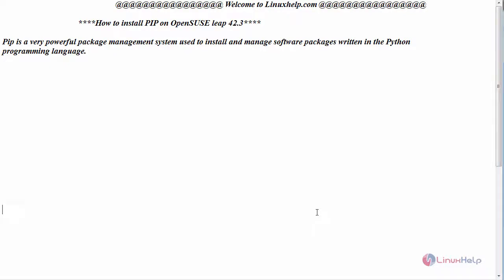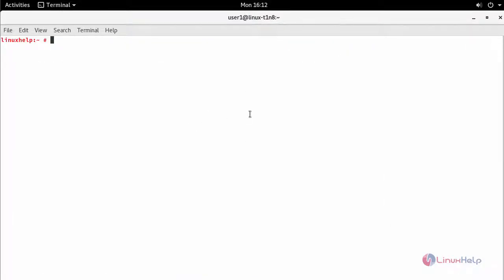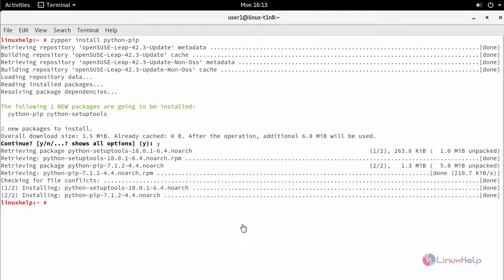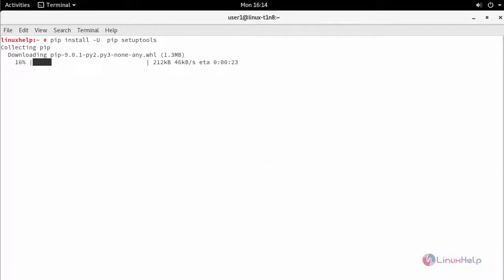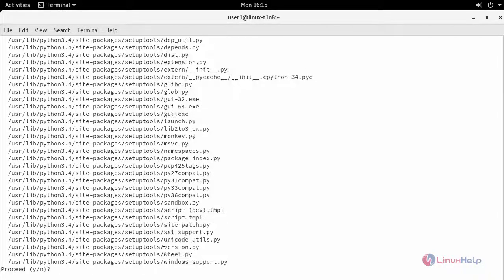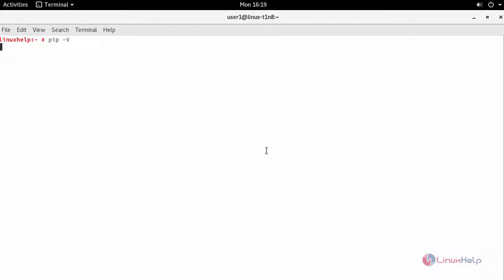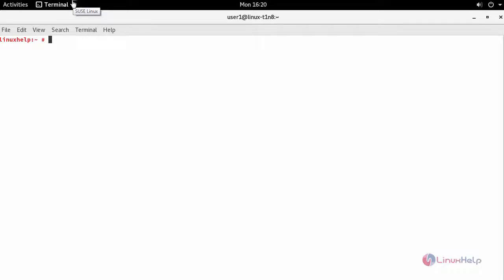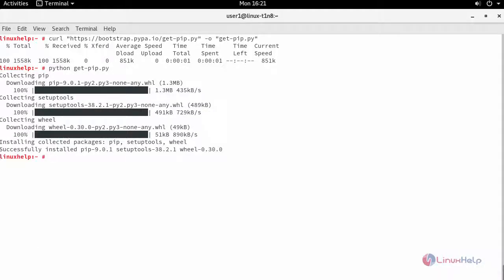How to install PIP on OpenSUSE Leap 42.3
This video covers the method to install PIP  on OpenSUSE Leap 42.3. Pip is a very powerful package management system used to install and manage software packages written in the Python programming language.